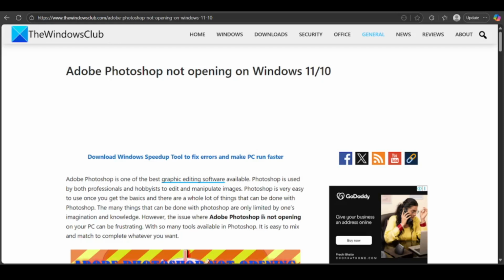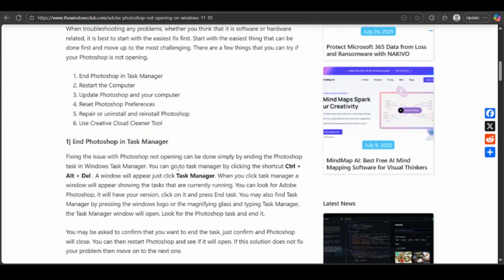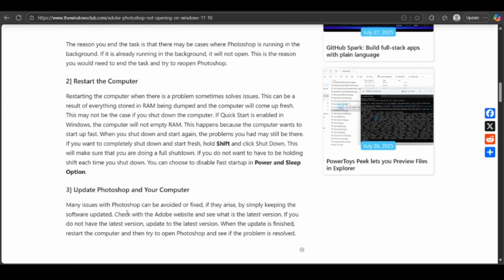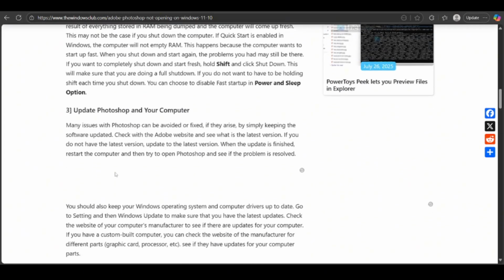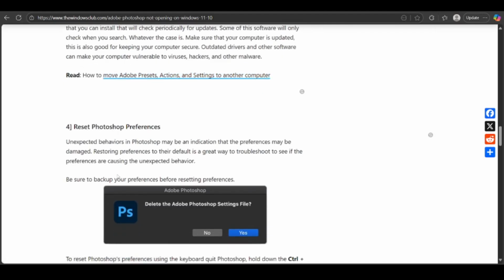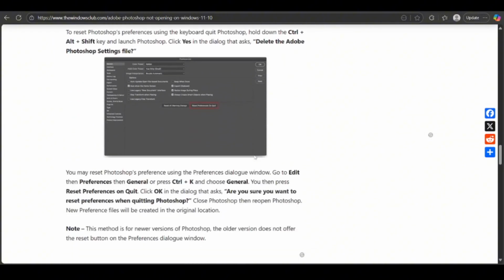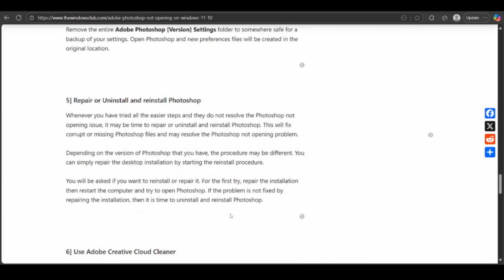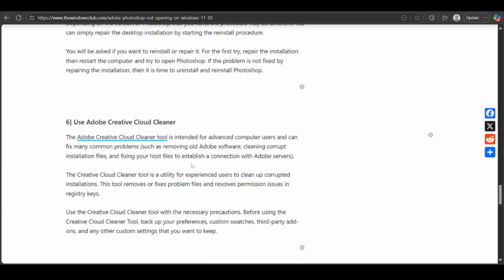[FULL GUIDE!] – How to Fix Adobe Photoshop Not Opening on Windows 11 in 2025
Photoshop may fail to launch on Windows 11 due to compatibility or installation issues. This tutorial covers how to reset settings, reinstall updates, and repair your app. Learn how to troubleshoot step by step. Get Photoshop running smoothly again in 2025.
🖥️ Reset Photoshop preferences
⚙️ Install Windows updates
📥 Reinstall or repair Photoshop
✅ Fix startup issues